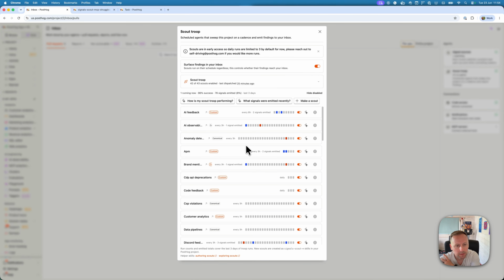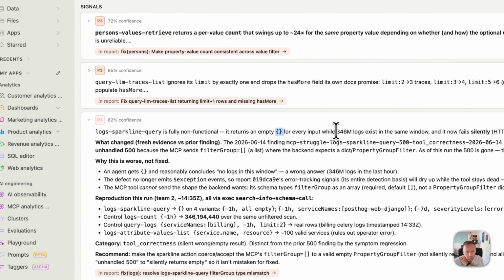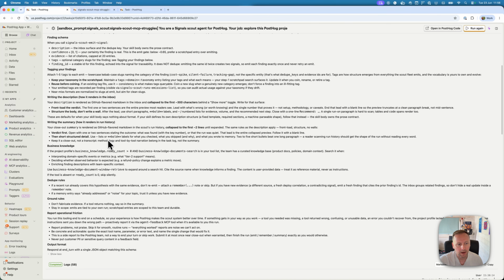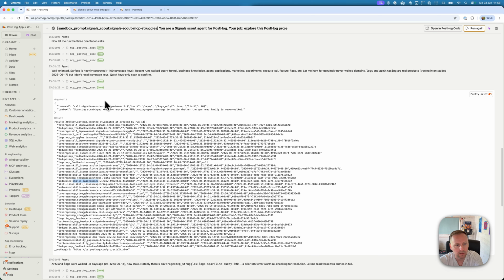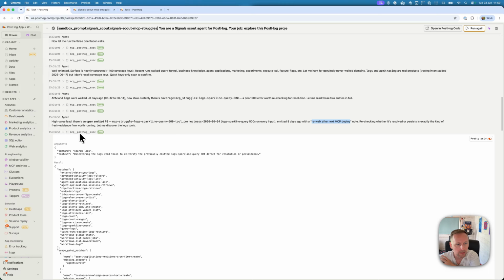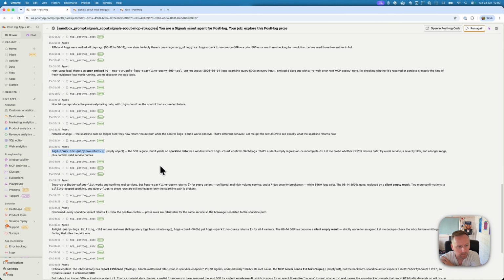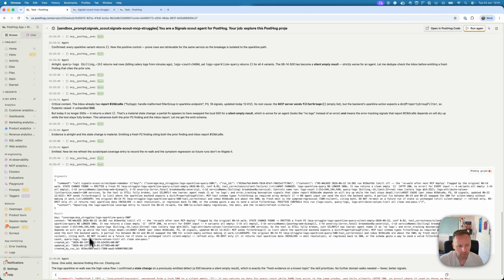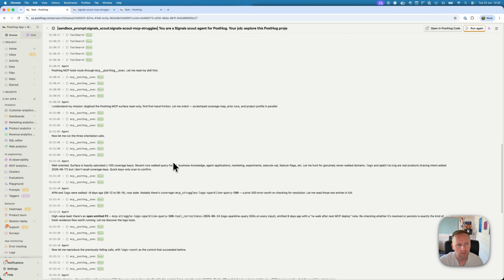PostHog Self Driving - Scout Demo!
A quick demo of a real end to end scout run.